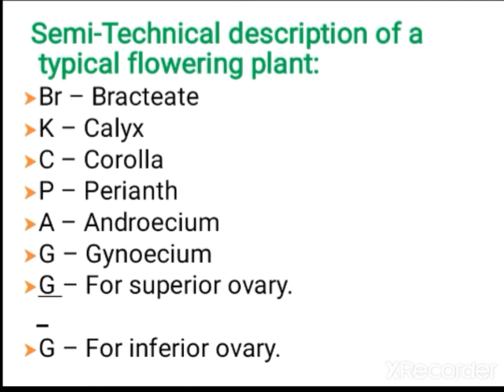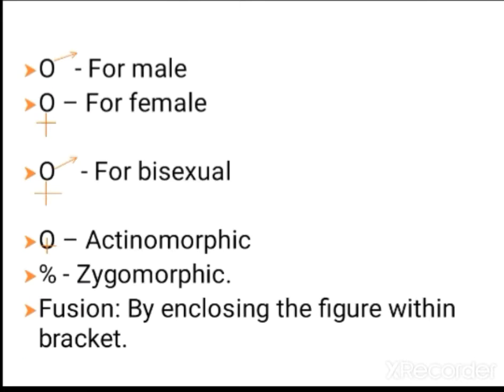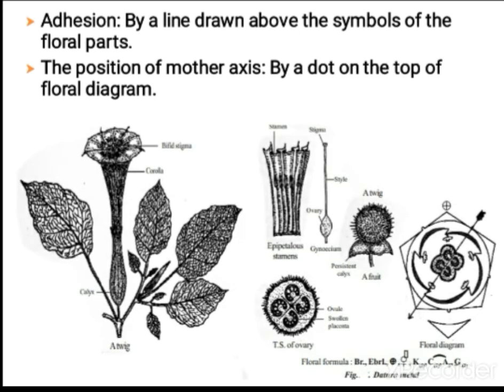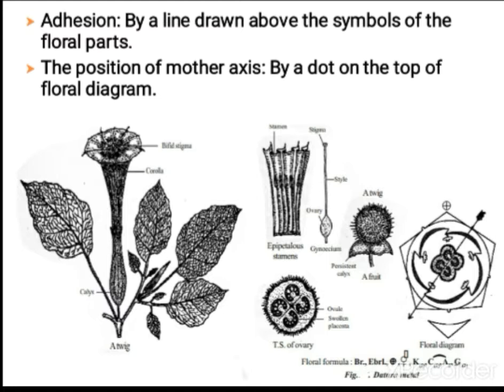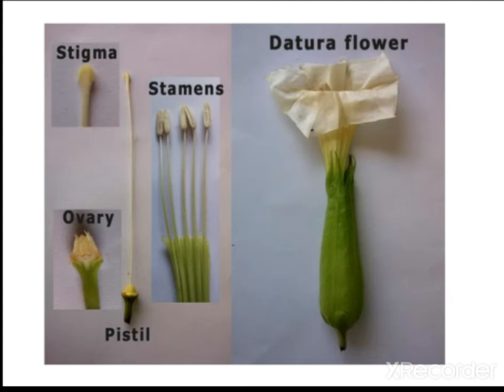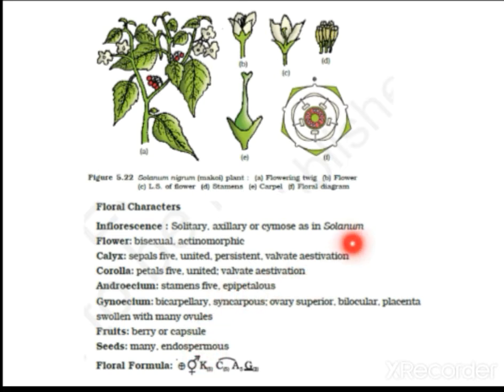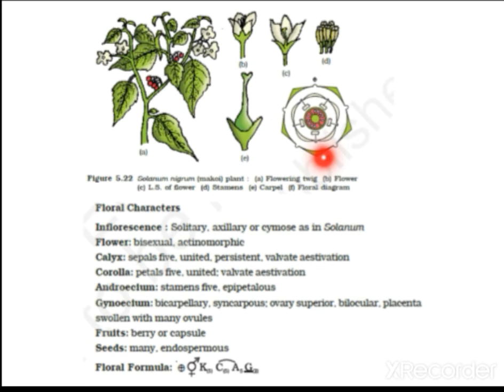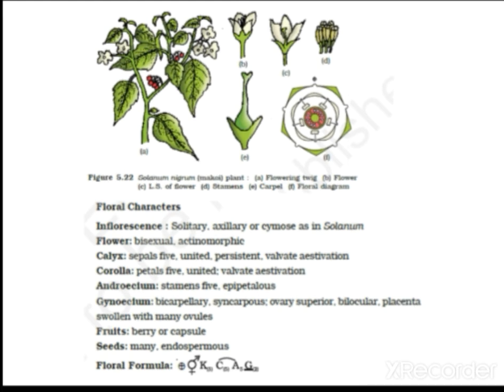Floral description - XI Biology - Chapter - 5 - Part-4 -Morphology of flowering plants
XI Biology - Chapter - 5 - Part-4 -Morphology of flowering plants